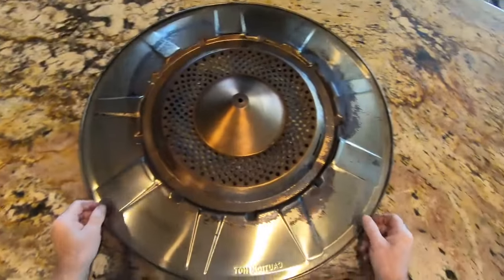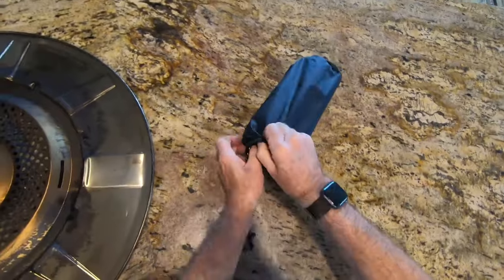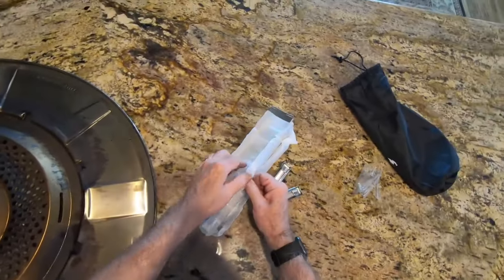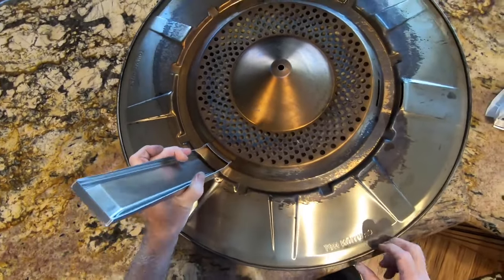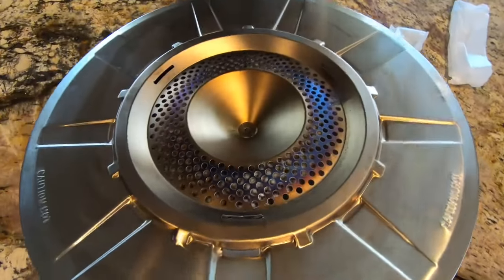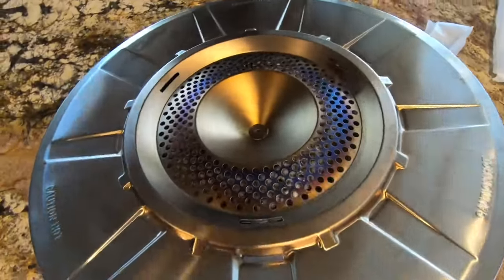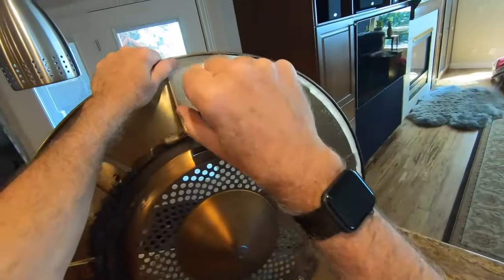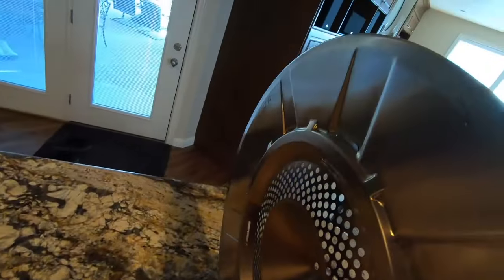Solo Stove Heat deflector leg installation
Having trouble getting those legs on your new heat deflector? Lots of folks do. Here's a concise video that shows you how to do it. I hope this helps.